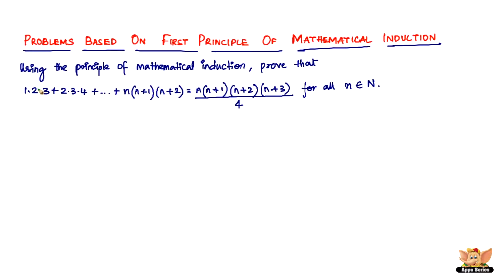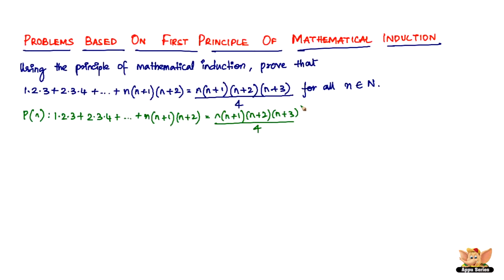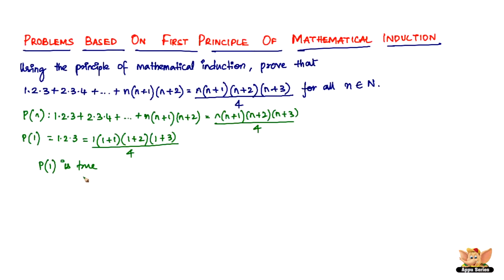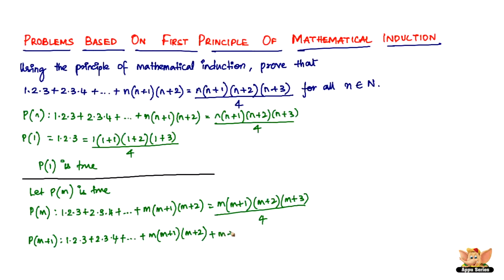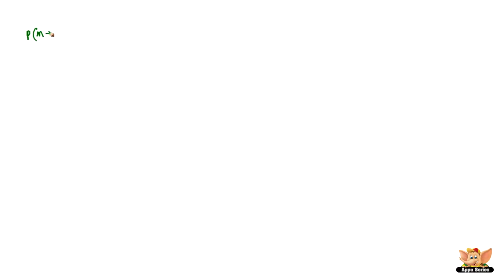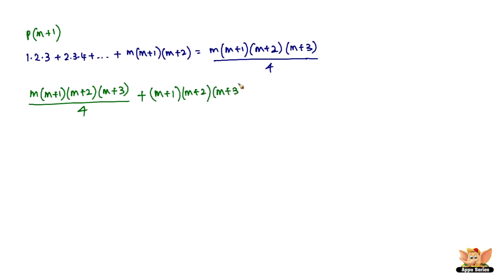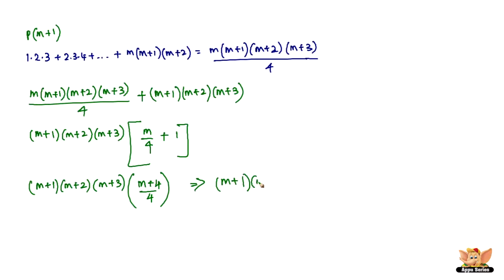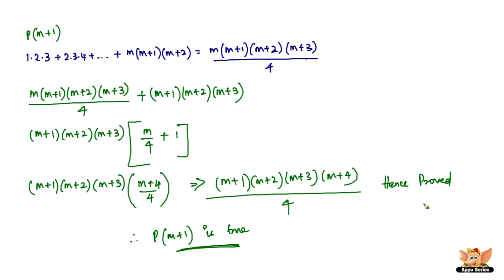Problems based on Mathematical Induction -- Vol. 4/6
Learn to solve problems based on Mathematical Induction from this video.